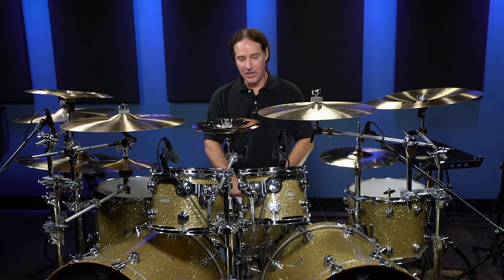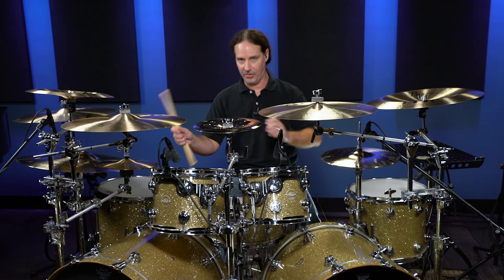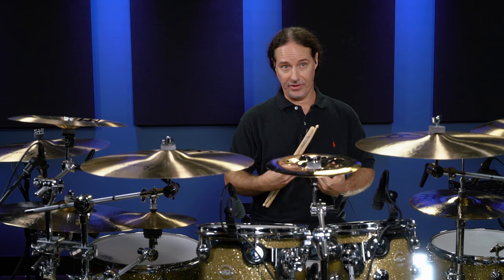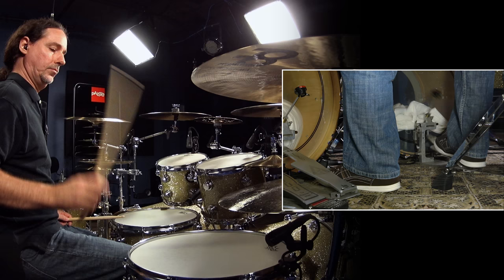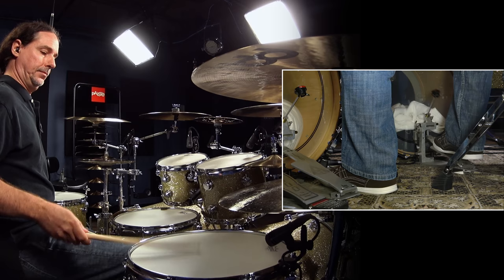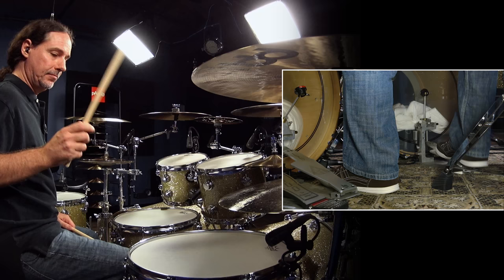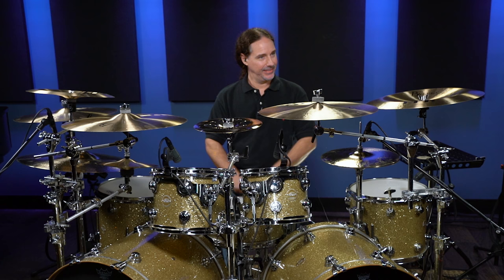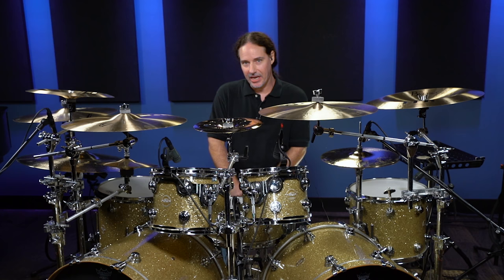Developing Blast Beats The RIGHT Way - Tips From A Pro Drummer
Derek Roddy has gained a reputation worldwide as an extreme metal drummer. And in this lesson he shares his expertise with regards to the genre and, specifically, with regards to blast beats.

Developing blast beats the right way can be the difference between a basement drummer and a recording professional. Considering Derek has earned himself the nickname "One Take" for being able to record entire albums in a single afternoon, its pretty obvious which one he is. Derek will break down the mechanics of this technical movement and help you understand exactly how to set yourself up for success and get you blasting faster.

If you're familiar with Derek's playing, you'll know that he's all about balance! When it comes to blast beats and double bass playing, having all your limbs on an equal skill level is crucial to having a consistent sound - so that's exactly why we are giving you these tips from a pro drummer.

Faster Hands & Feet (in 10 days)